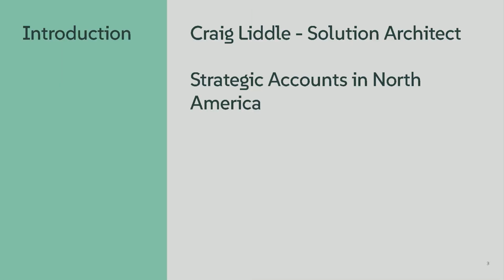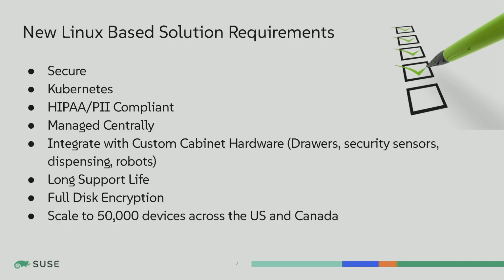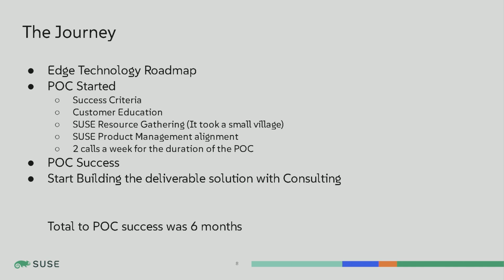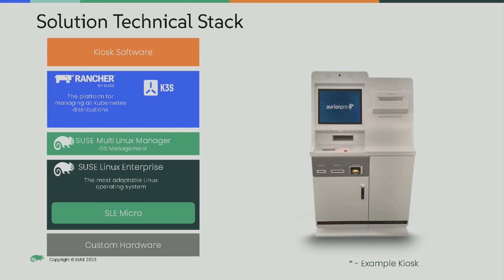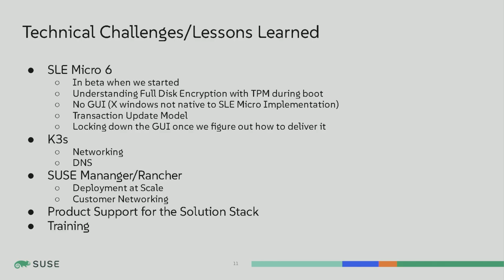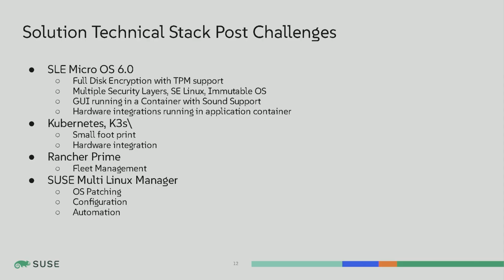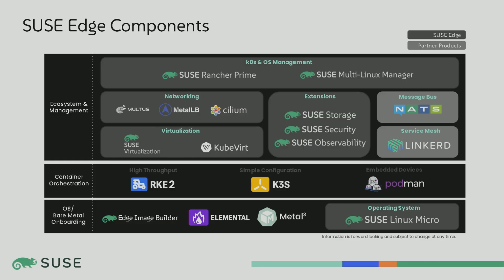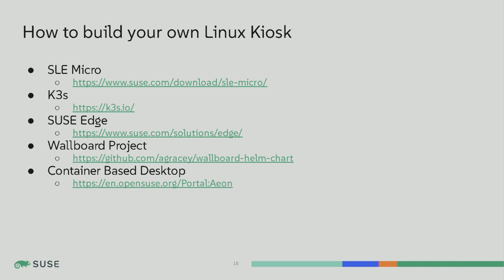Revolutionizing Kiosk technology: A Customer's leap to Linux and Containers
Our Clinical Kiosk System was beginning to show its age. To keep pace with the rapid advancements in open source technology, we've made a bold decision: to transition our entire kiosk system to Linux and container-based architecture. Join us as we unveil our innovative approach to building a cutting-edge, open source kiosk that meets the stringent requirements of HIPAA and PPI. We'll delve into the specific technologies that power this transformation: Kubernetes, secure immutable operating systems and a unique GUI solution. Finally, we'll showcase a live demonstration of the technology in action, highlighting the seamless integration of these components into a kiosk.